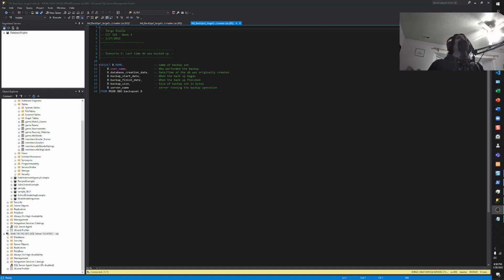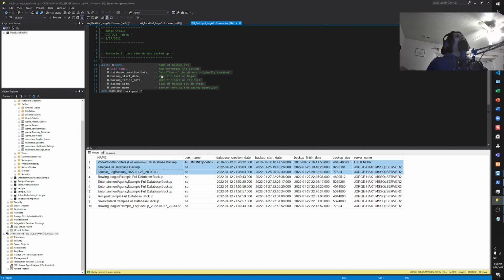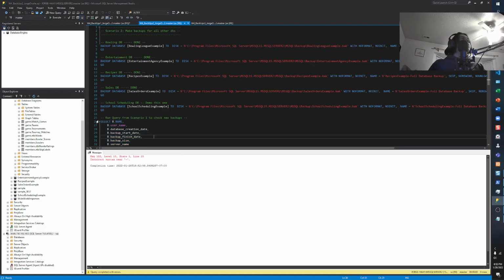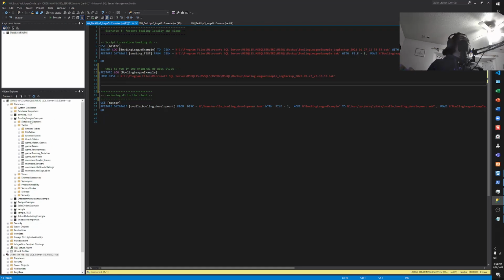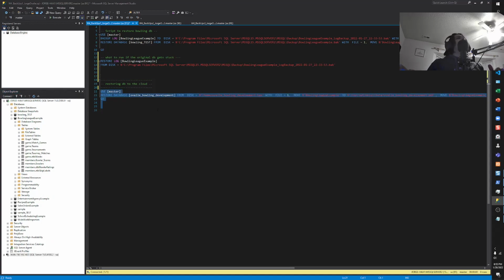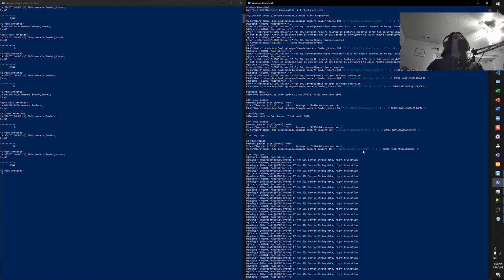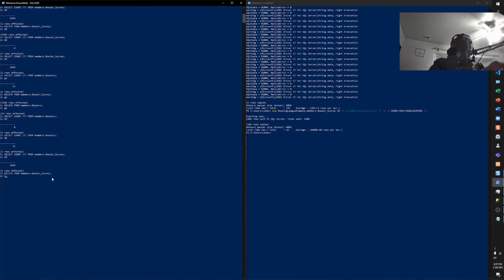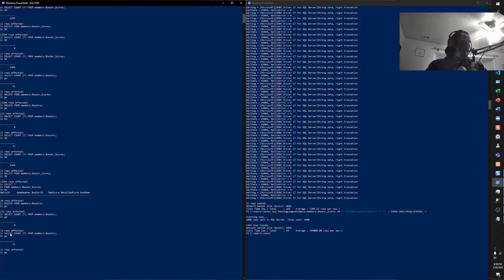CIT 326 - Week 4 - Backup and Recovery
In this video, I go over the 4 scenarios that will help us know how to restore, back up, and see when was the last time a db was restored.